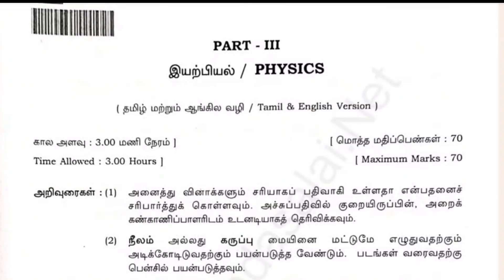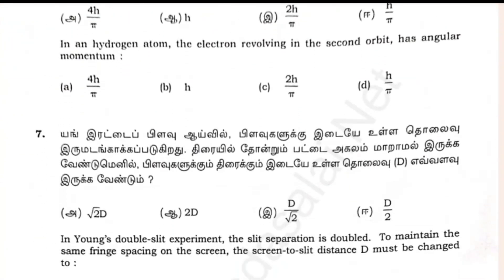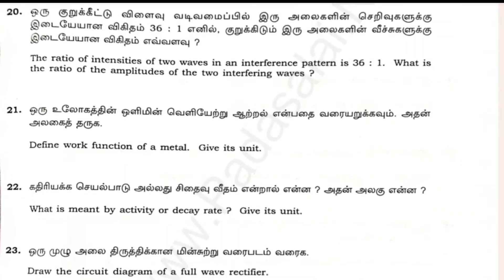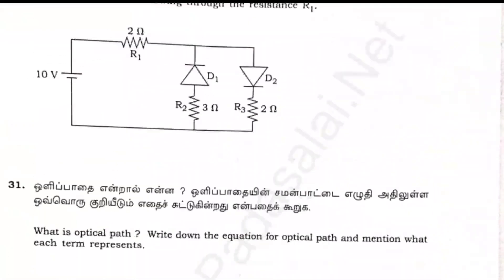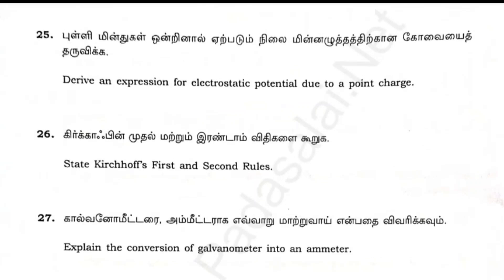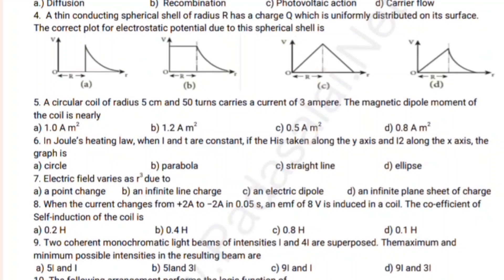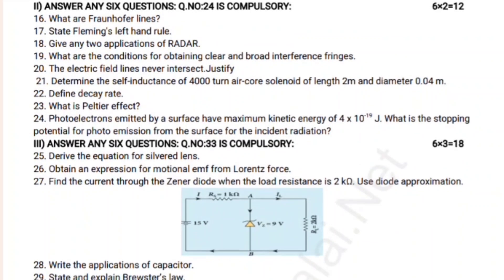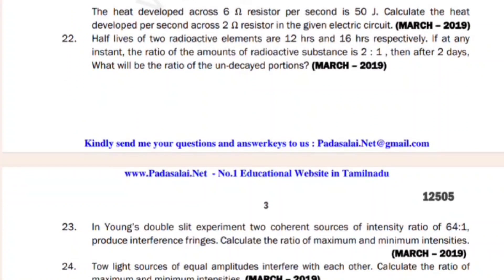12th Physics public question paper 2024 Answer key | 12th Physics public important questions 2024